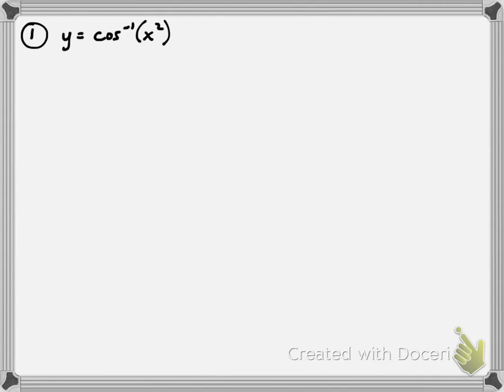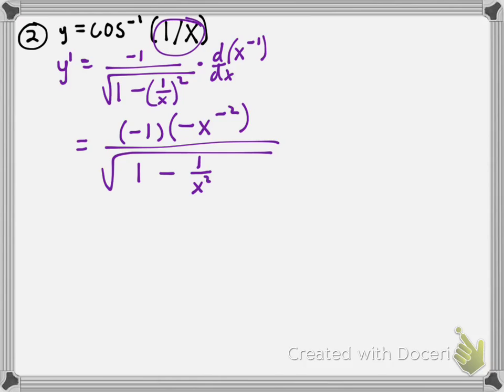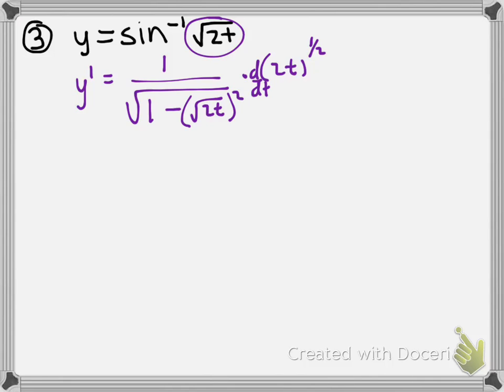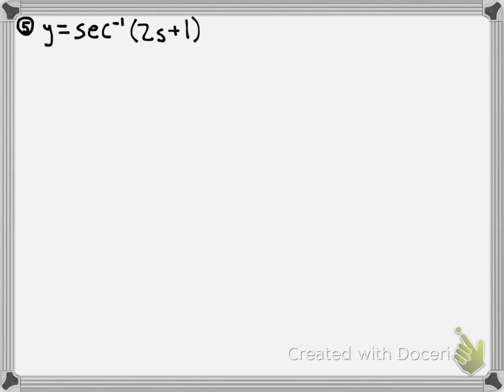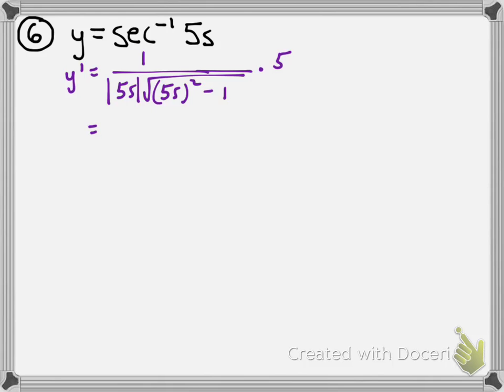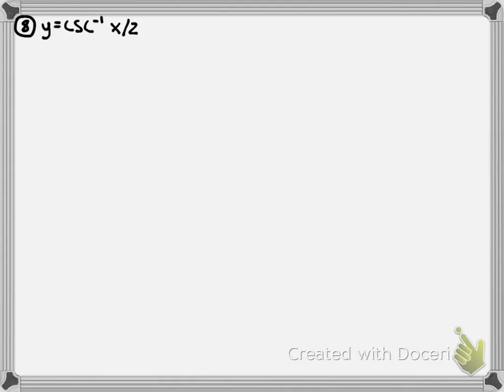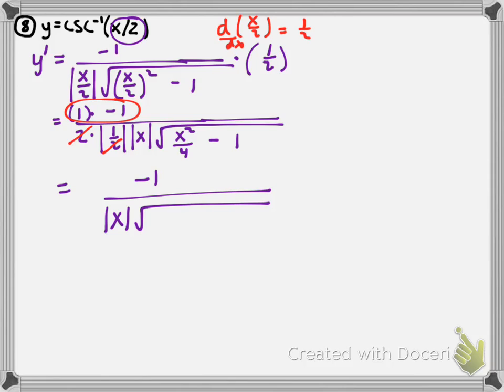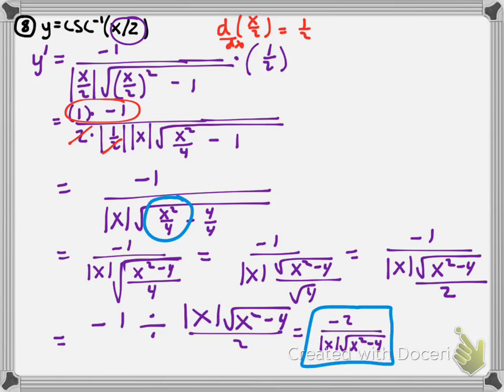PCH hw72 #1-8 pg 162 Inverse Tri Derivs